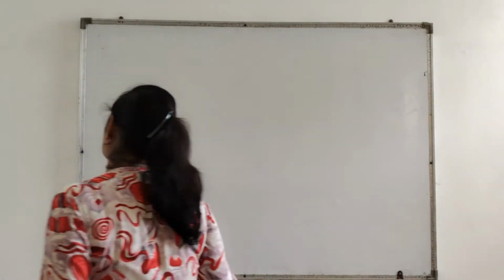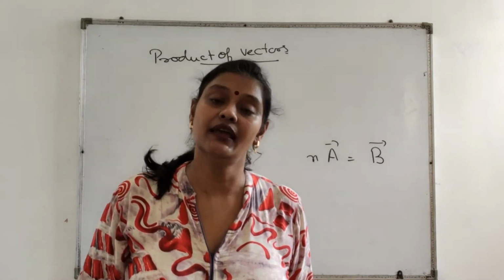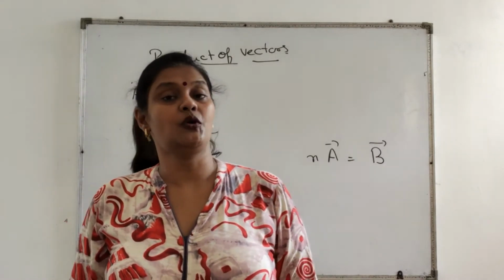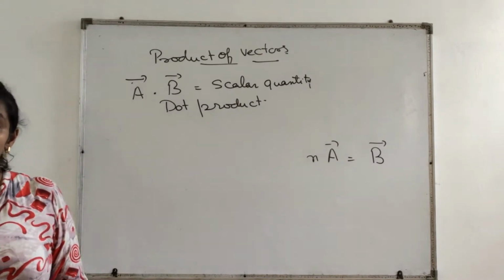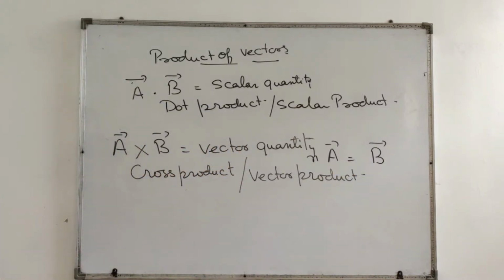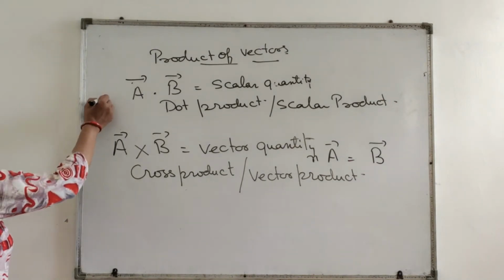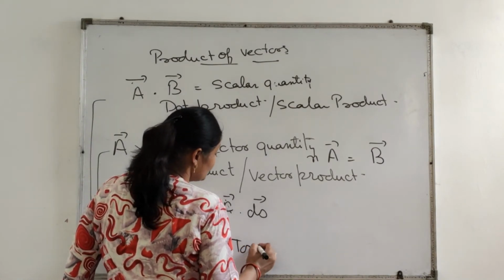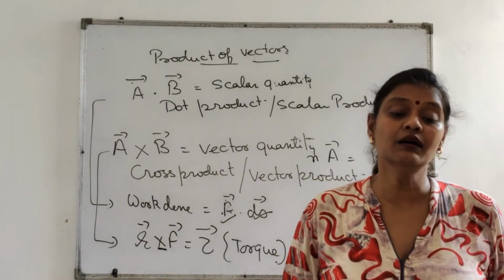Unit-1 Kinematics Topic- Product of vectors